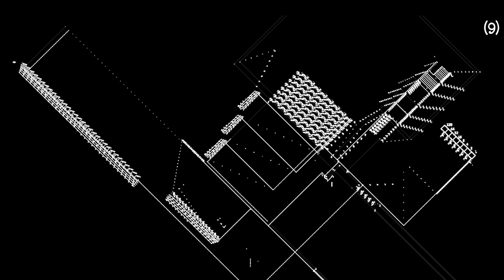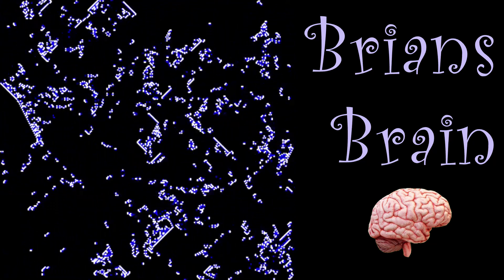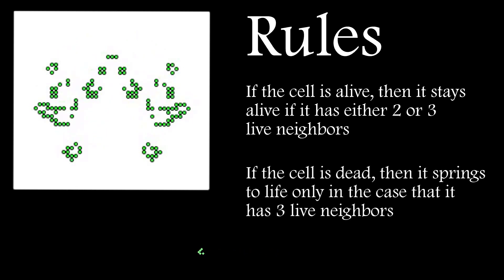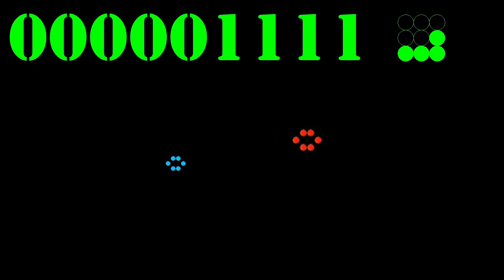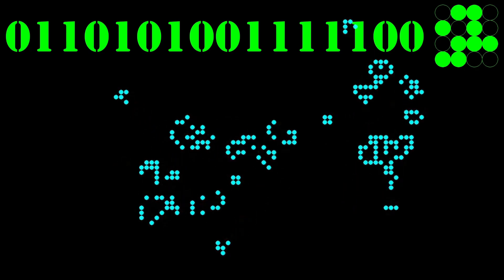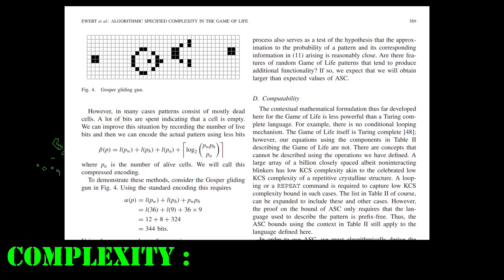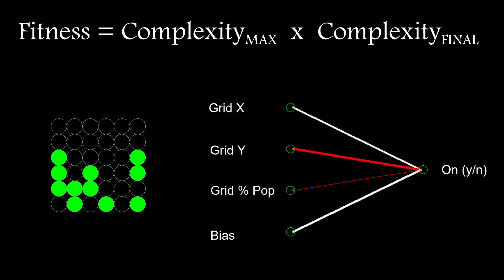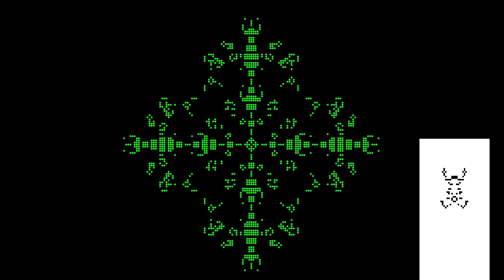Neat AI Does Conways AI Life - Allowing a neural network evolve its own patterns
and check out the first chapter of any DataCamp course for FREE to unlock new career opportunities and become data fluent today!

Implementing a neural network to evolve new shapes and patterns in Conways Game of Life.

The Game of Life, also known simply as Life, is a cellular automaton devised by the British mathematician John Horton Conway in 1970.[1] It is a zero-player game, meaning that its evolution is determined by its initial state, requiring no further input. One interacts with the Game of Life by creating an initial configuration and observing how it evolves. It is Turing complete and can simulate a universal constructor or any other Turing machine.

Origins
In late 1940, John von Neumann defined life as a creation (as a being or organism) which can reproduce itself and simulate a Turing machine. Von Neumann was thinking about an engineering solution which would use electromagnetic components floating randomly in liquid or gas. This turned out not to be realistic with the technology available at the time. Stanislaw Ulam invented cellular automata, which were intended to simulate von Neumann's theoretical electromagnetic constructions. Ulam discussed using computers to simulate his cellular automata in a two-dimensional lattice in several papers. In parallel, von Neumann attempted to construct Ulam's cellular automaton. Although successful, he was busy with other projects and left some details unfinished. His construction was complicated because it tried to simulate his own engineering design. Over time, simpler life constructions were provided by other researchers, and published in papers and books.[citation needed]

Motivated by questions in mathematical logic and in part by work on simulation games by Ulam, among others, John Conway began doing experiments in 1968 with a variety of different two-dimensional cellular automaton rules. Conway's initial goal was to define an interesting and unpredictable cell automaton. For example, he wanted some configurations to last for a long time before dying and other configurations to go on forever without allowing cycles. It was a significant challenge and an open problem for years before experts on cellular automata managed to prove that, indeed, the Game of Life admitted of a configuration which was alive in the sense of satisfying von Neumann's two general requirements. While the definitions before the Game of Life were proof-oriented, Conway's construction aimed at simplicity without a priori providing proof the automaton was alive.

Conway chose his rules carefully, after considerable experimentation, to meet these criteria:

There should be no explosive growth.
There should exist small initial patterns with chaotic, unpredictable outcomes.
There should be potential for von Neumann universal constructors.
The rules should be as simple as possible, whilst adhering to the above constraints.[2]
The game made its first public appearance in the October 1970 issue of Scientific American, in Martin Gardner's "Mathematical Games" column. Theoretically, the Game of Life has the power of a universal Turing machine: anything that can be computed algorithmically can be computed within the Game of Life.[3][4] Gardner wrote, "Because of Life's analogies with the rise, fall and alterations of a society of living organisms, it belongs to a growing class of what are called 'simulation games' (games that resemble real-life processes)."[5]

Since its publication, the Game of Life has attracted much interest because of the surprising ways in which the patterns can evolve. It provides an example of emergence and self-organization. Scholars in various fields, such as computer science, physics, biology, biochemistry, economics, mathematics, philosophy, and generative sciences, have made use of the way that complex patterns can emerge from the implementation of the game's simple rules.[citation needed] The game can also serve as a didactic analogy, used to convey the somewhat counter-intuitive notion that design and organization can spontaneously emerge in the absence of a designer. For example, philosopher Daniel Dennett has used the analogy of the Game of Life "universe" extensively to illustrate the possible evolution of complex philosophical constructs, such as consciousness and free will, from the relatively simple set of deterministic physical laws which might govern our universe.[6][7][8]

Rules
Generative Art,AI,A.I.,neural Net,using Python,python,tutorial,processing,p5js,coding,speedrun,blender,after effects